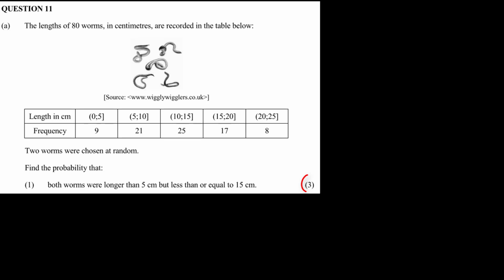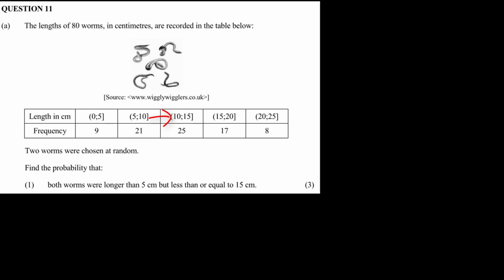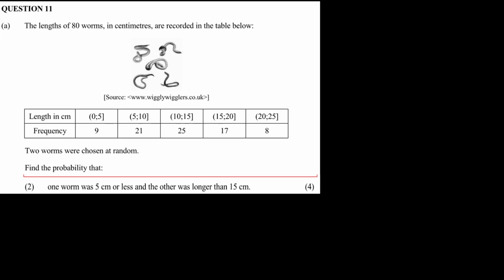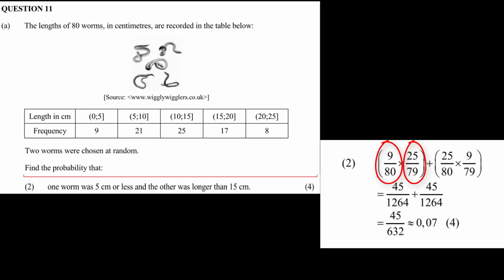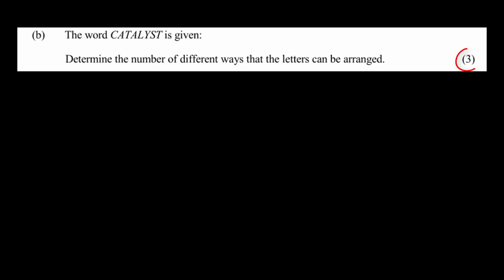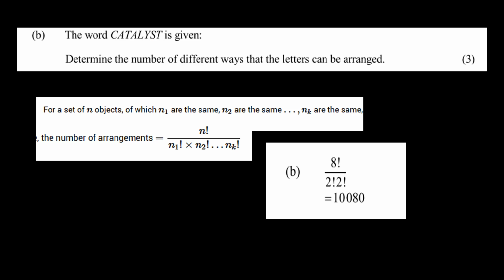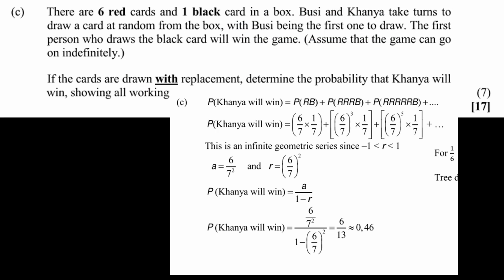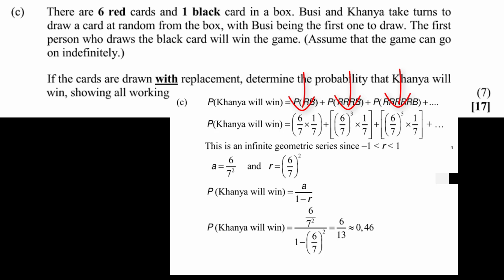IEB2016P1Q11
Probabilities and Counting